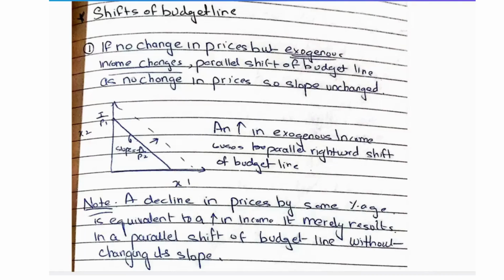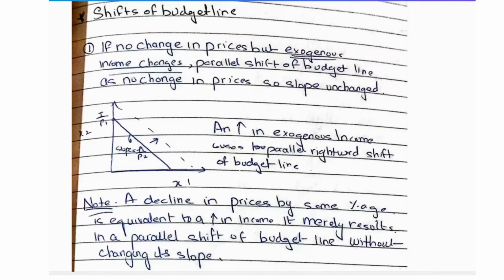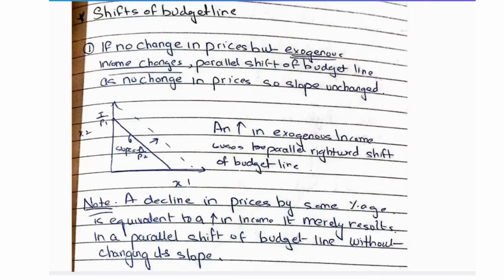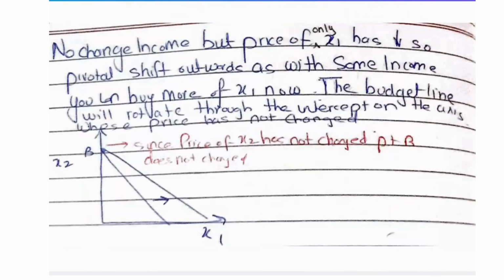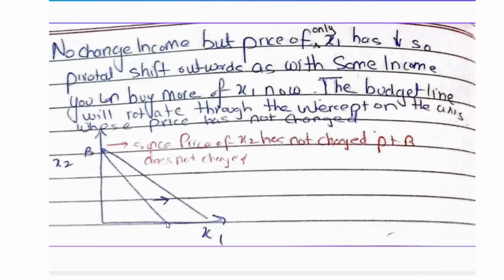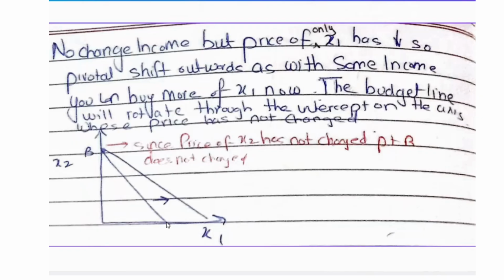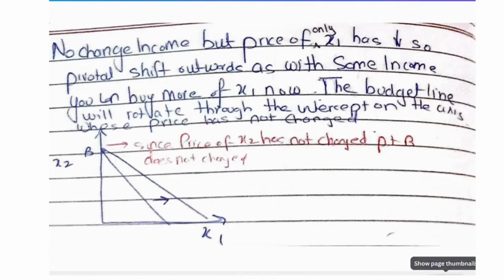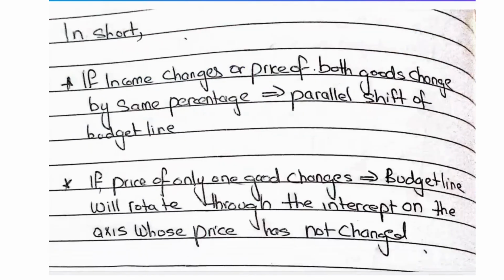Shifts of Budget line | Chp 2 - Nechyba